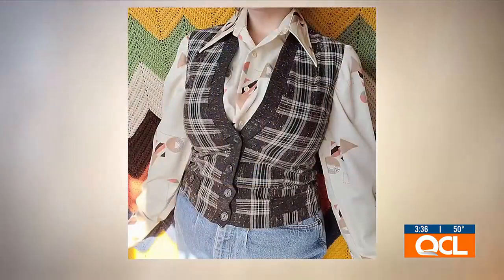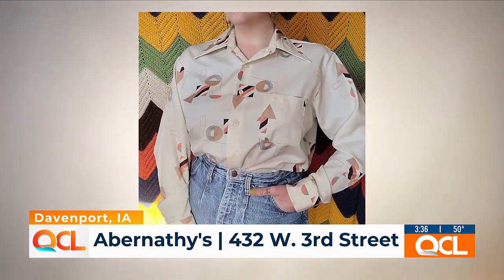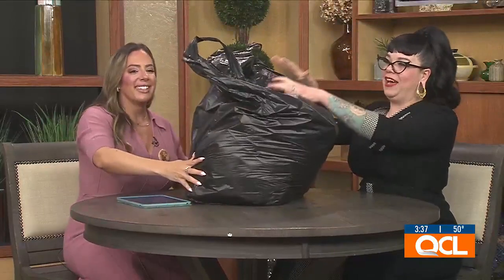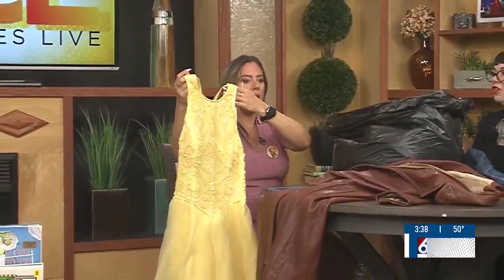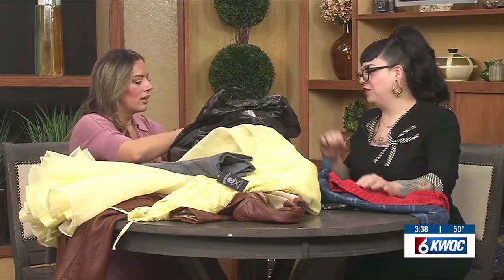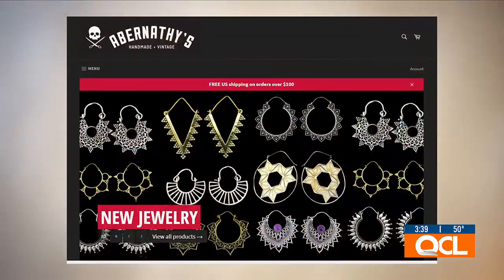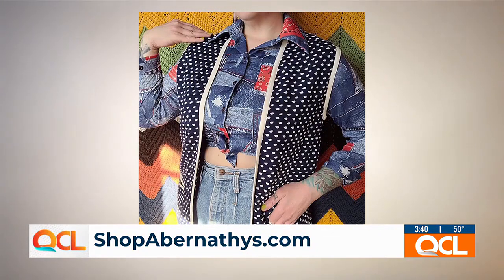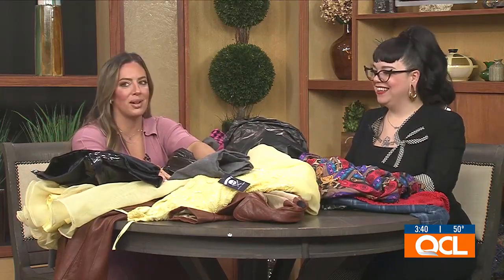Downtown vintage business to host amazing fill-a-bag sale Saturday